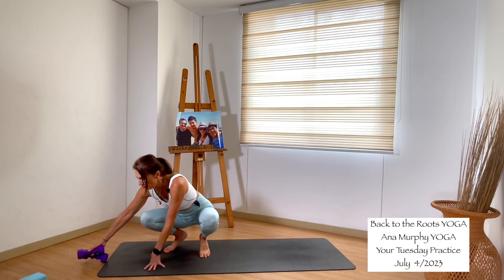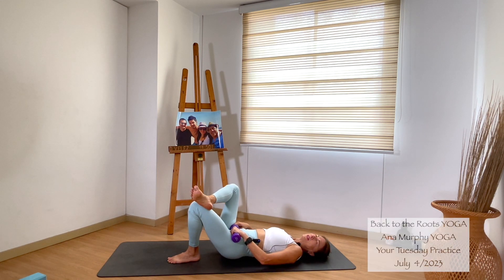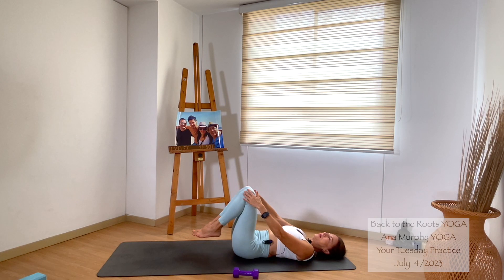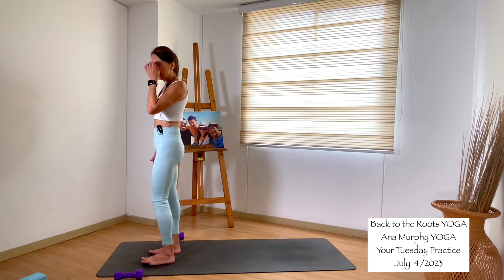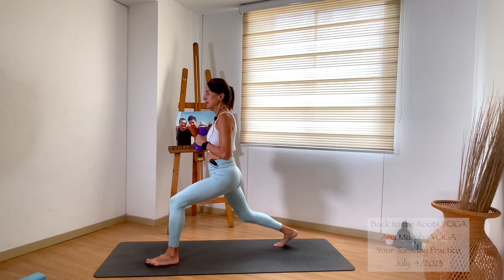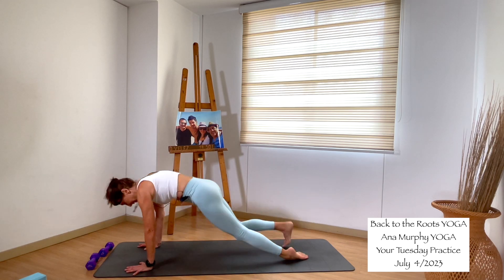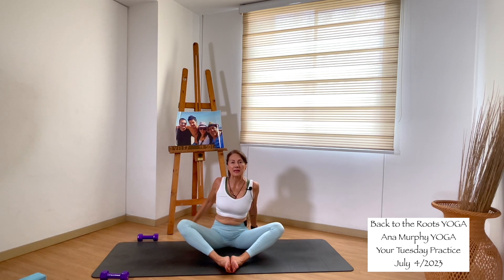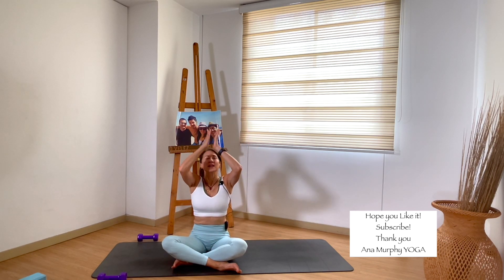Yoga Flow for Gluteus optional Weights - Back to the Roots YOGA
Hello and welcome to Ana Murphy YOGA, my yoga channel. Today, we have the Live Back to the Roots Tuesday Yoga Practice.

This practice is a yoga flow for gluteus - weights are optional. It helps to promote muscle strength and maintain healthy bone density, reducing the risk of osteoporosis.

With Love,

Ana Murphy

Before beginning any exercise program, it is important to consult with your physician. By choosing to participate in this exercise or exercise program, you acknowledge and agree that you are doing so voluntarily and at your own risk. You assume all risk of injury to yourself and agree to release and discharge Ana Murphy YOGA from any and all claims or causes of action, known or unknown, arising out of Ana Murphy YOGA's negligence.